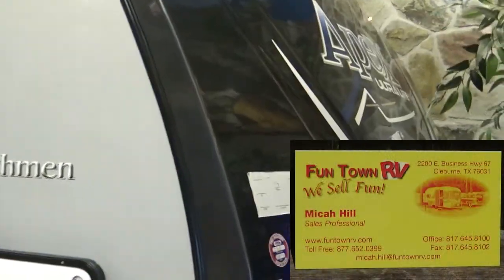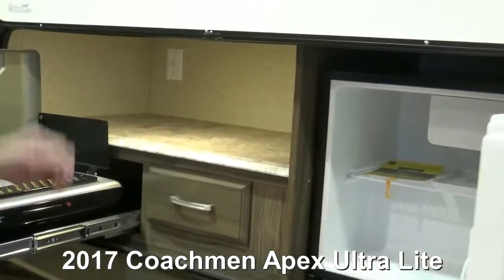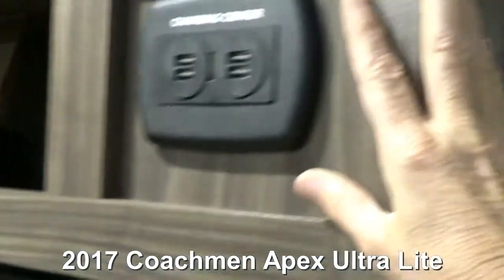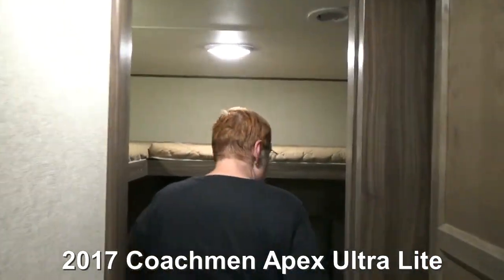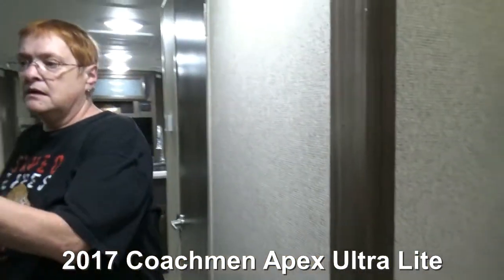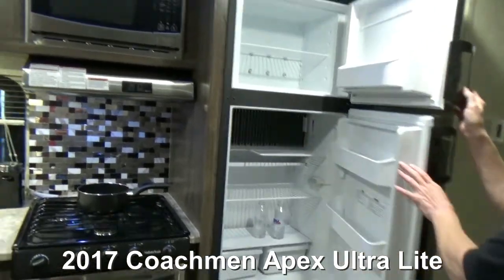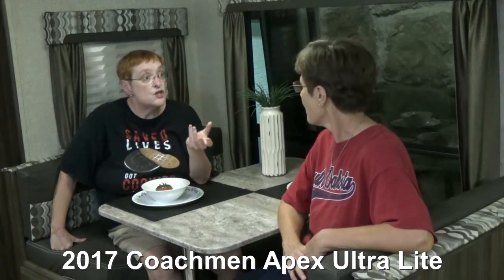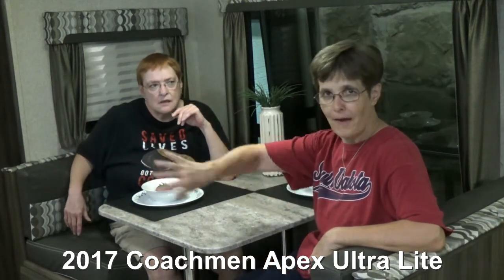2017 Coachman Apex Ultra Lite Triple Bunk Bed Travel Trailer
The 2017 Coachman Apex Ultra Lite Triple Bunk Bed Travel Trailer comes in at under 30' and has loads of space.

The Two Tired Teachers went to  Fun Town RV in Cleburne, TX to see the 2017 Coachman Apex Ultra Lite Triple Bunk Bed Travel Trailer.

Triple Bunk Beds is the first thing that jumps out.   In a children's or teens' room are the three bunk beds, plus a sofa, plus space for a TV.  It is at the opposite end of the travel trailer from the master bedroom, so noise coming from the kids wouldn't be as bothersome.

The master bedroom has closets on both sides of the bed as well as sliding doors to give the parents some privacy.  Again, it's another feature that will cut down on noise coming from the kids' room.

The bathroom has a tub/shower, toilet, and medicine cabinet.  This is the one place where there isn't a lot of storage.

In the living area, the Two Tired Teachers discovered an entertainment center that flips.  That means it can face the living room or the bedroom.

The living area also has a slide with a sofa and dinette.  The slide comes with a huge window at the dinette, giving the area that open feel.

The kitchen has a three burner stove with a small oven, a microwave, double sinks, and a big two door refrigerator.   Storage is more than adequate in the kitchen.

A final thing that the Two Tired Teachers love about this travel trailer is a cut out when you first enter.  It's the perfect place for shoes when you first come in.

This ultra lite triple bunk travel trailer comes in at just under 30'.  The floorplan is so  well designed, that this little trailer feels much larger.

The 2017 Coachman Apex Ultra Lite Triple Bunk Bed Travel Trailer is available at Fun Town RV in Cleburne, TX, and it costs under $28,000.